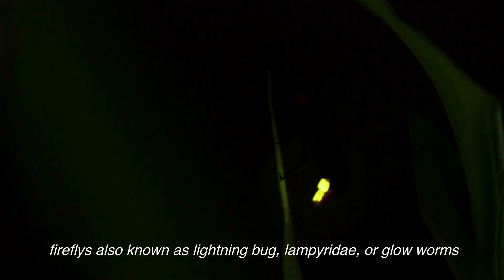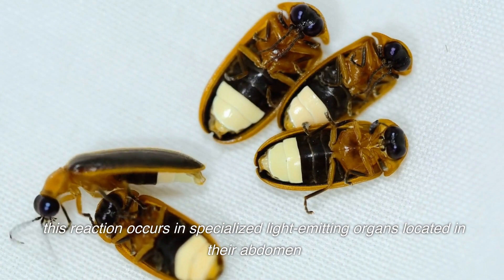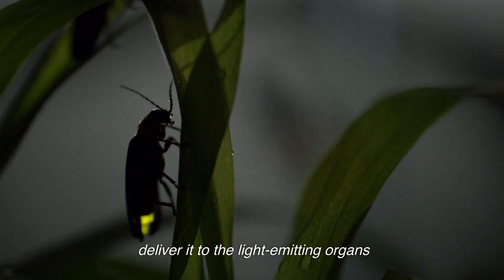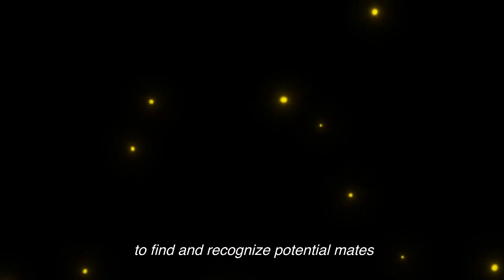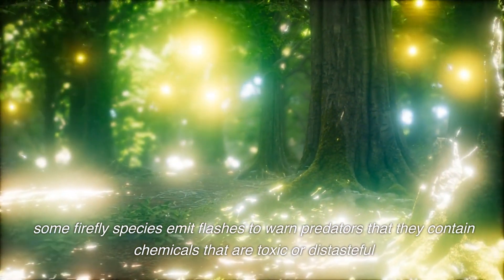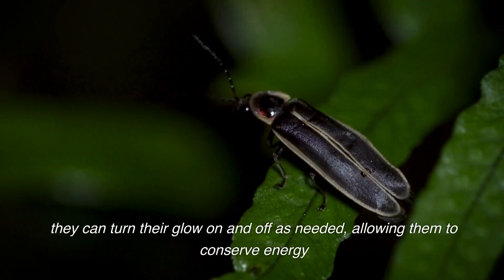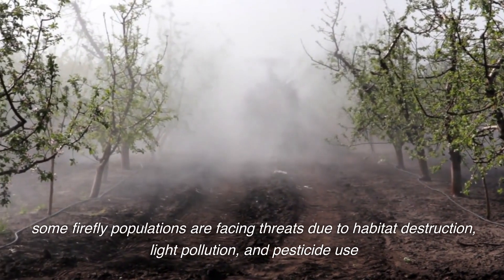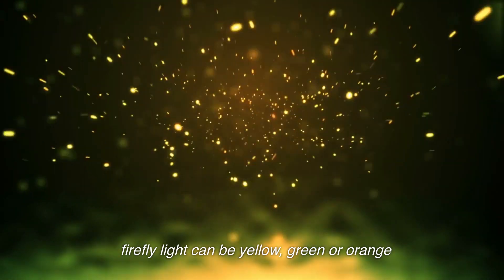Discover the Secret of Fireflies: How They Create their Magical Glow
Welcome to our captivating journey into the magical world of fireflies! In this video, we explore the mesmerizing facts about these bioluminescent insects, revealing the secrets behind their enchanting glow and their unique behaviors. From their specialized light-producing organs to the fascinating communication through light patterns, fireflies have astounded scientists and nature enthusiasts for ages. Join us as we uncover the wonders of fireflies and their vital role in our ecosystem.